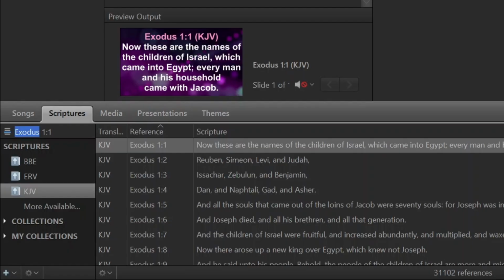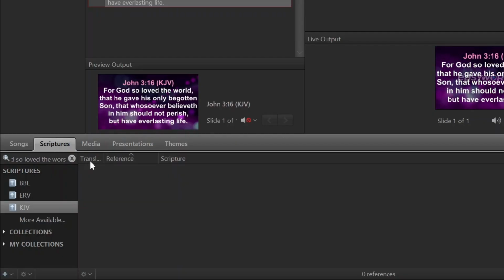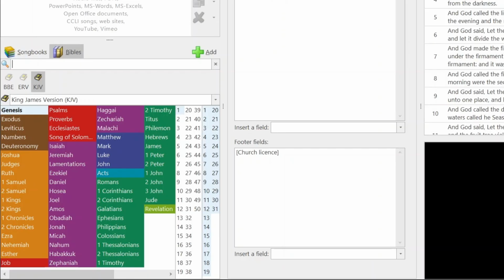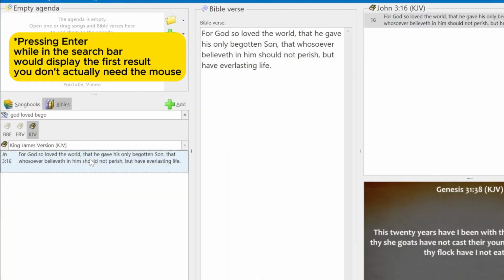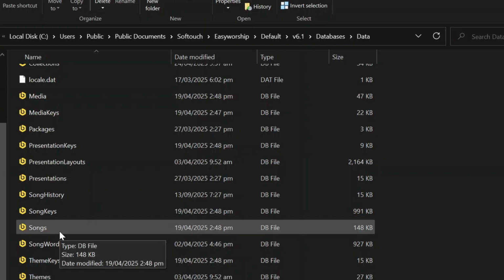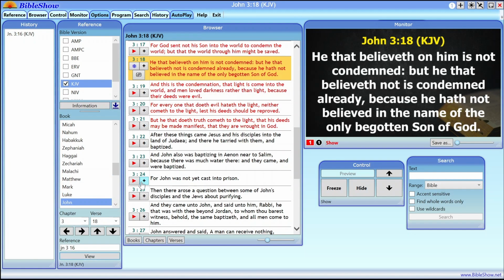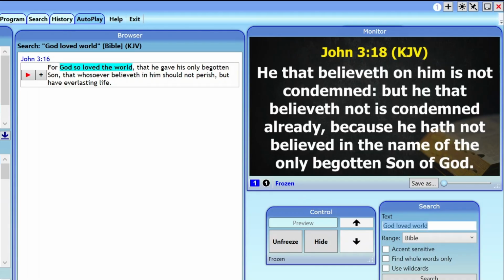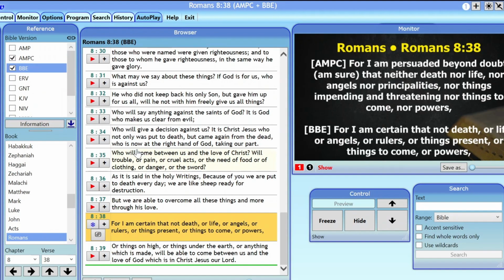EasyWorship vs VideoPsalm vs BibleShow – Fastest Church Presentation Software for Scriptures?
In this video, I compare EasyWorship7, VideoPsalm, and BibleShow—three of the most popular church presentation software programs.
I’ll test how quickly each one displays scriptures, explore key features, and look at pros & cons
Practice typing and displaying scriptures in all three programs.
web-production-330b.up.railway.app

⏱ Timestamps:

00:00 Introduction
00:22 EasyWorship review
03:35 Searching for scriptures in EasyWorship
04:31 Schedule in EasyWorship
05:03 Cons of EasyWorship
05:45 VideoPsalm review
08:24 Searching for scriptures in VideoPsalm
09:03 Agenda in VideoPsalm
09:35 Switching from EasyWorship to VideoPsalm
12:06 BibleShow review
14:51 Searching in BibleShow
16:51 BibleShow tips
18:07 Conclusion
18:31 ScriptureType